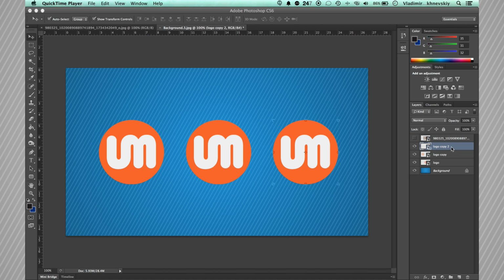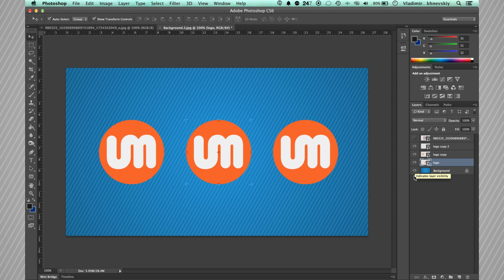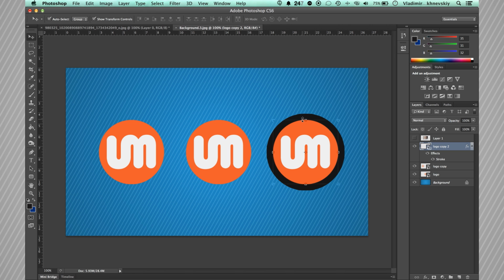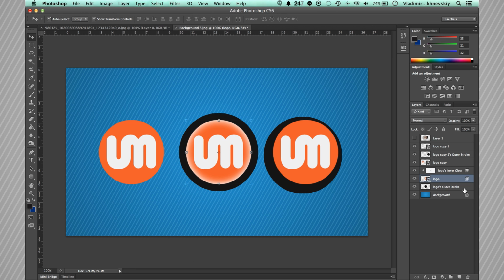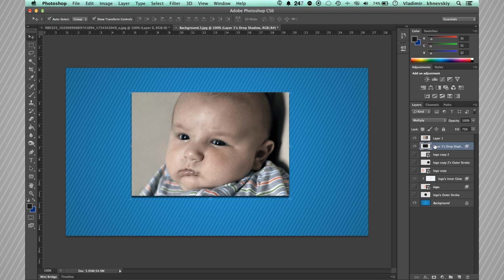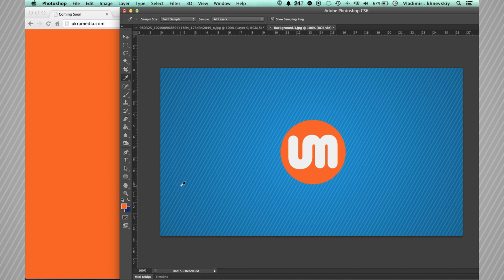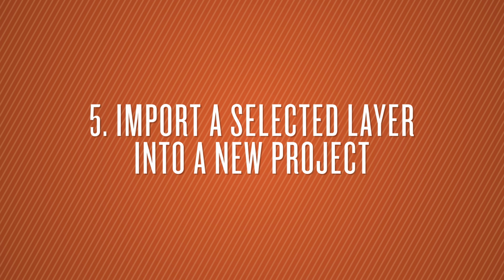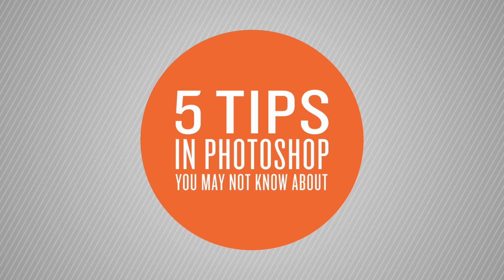5 Tips in Photoshop You May Not Know About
5 Useful Tricks in Photoshop You May Not Know About by my twin brother Vladimir Prokhnevskiy. For more tutorials visit ukramedia.com.